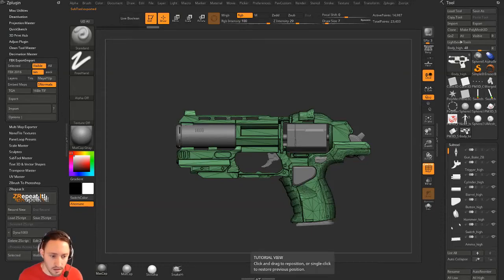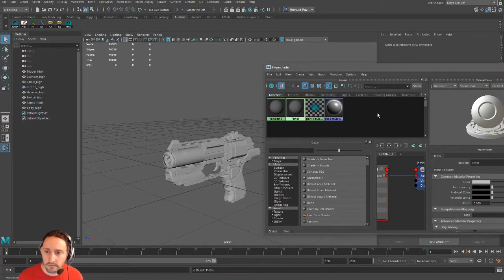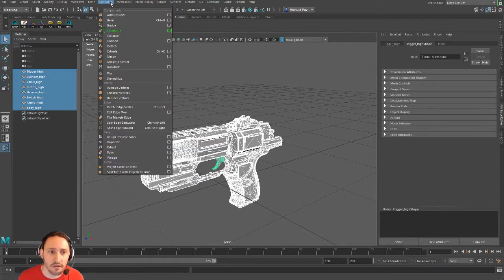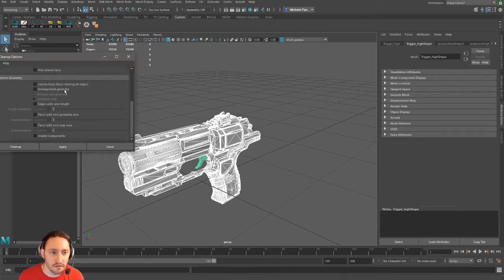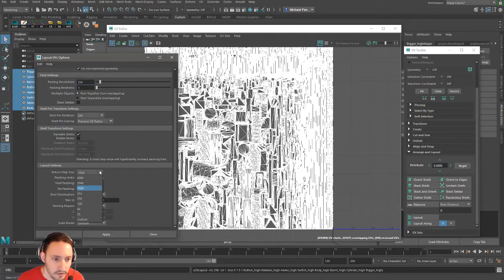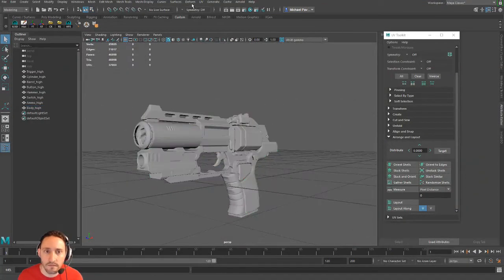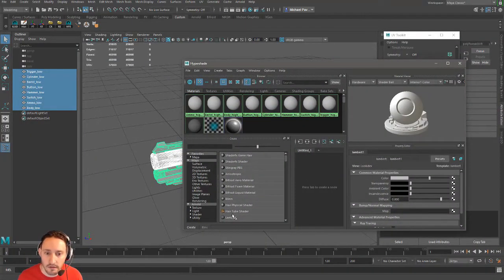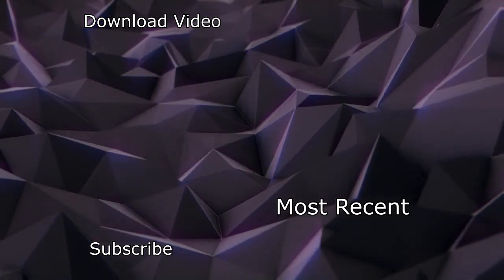034 Maya UV And Export